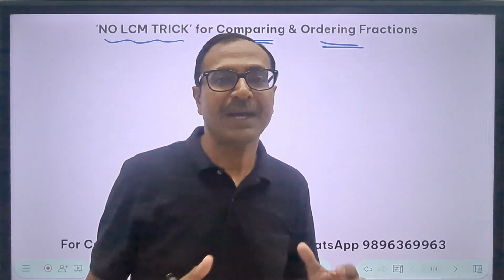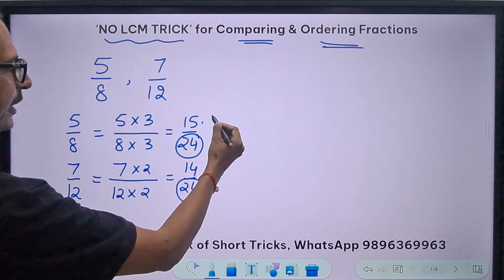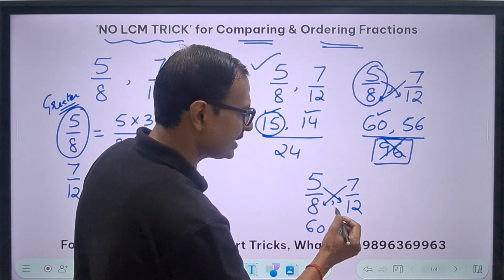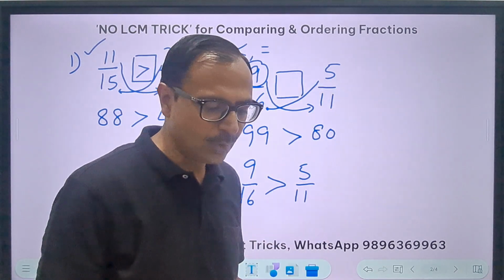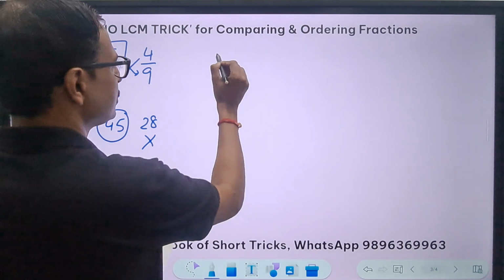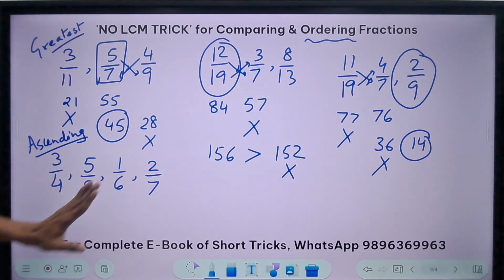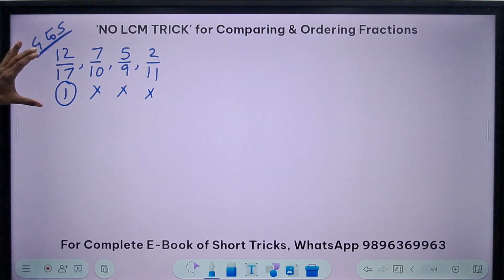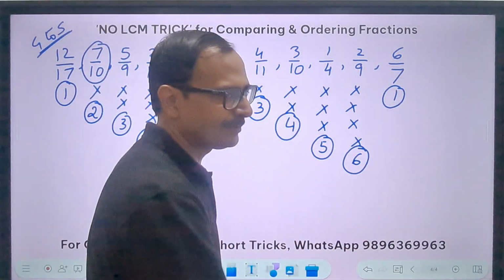No LCM Trick II Compare Fractions Mentally II Ordering Fractions Without Pen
How to compare fractions mentally
Fast trick to compare fractions
How to order fractions without LCM
bina LCM ke fractions ko compare kaise karte hai
fractions ki asaan trick
Easy trick to find greater or smaller fraction